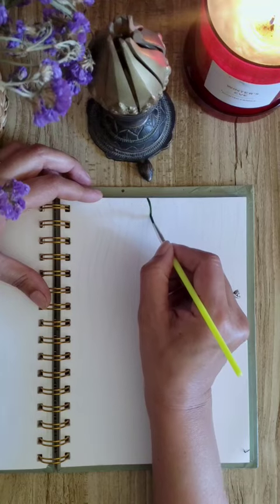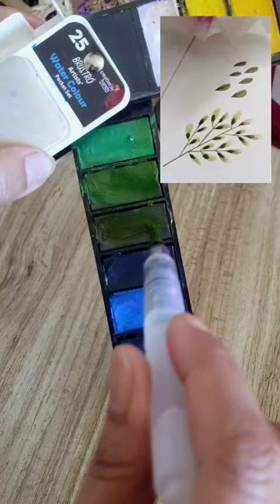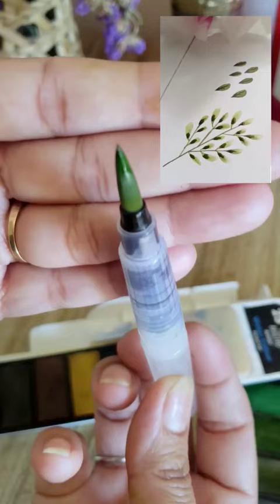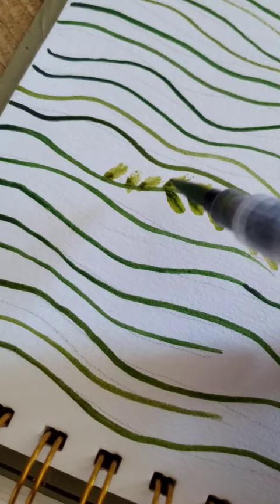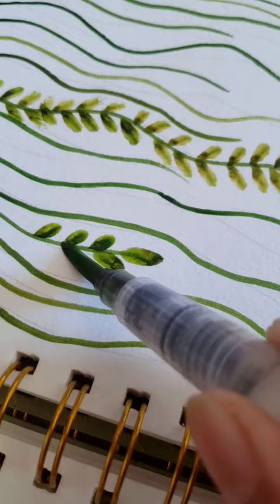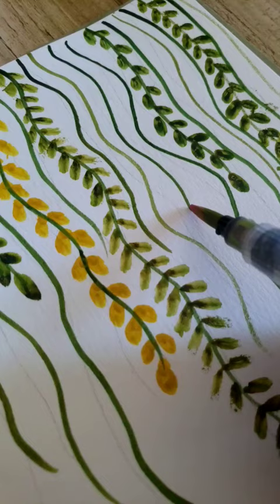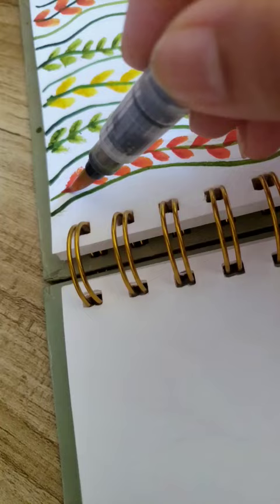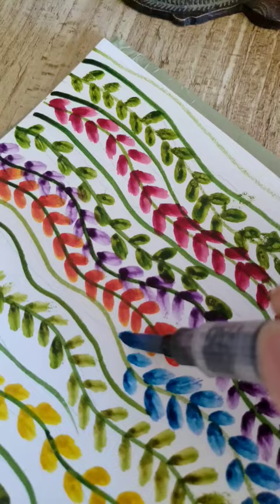Day 11 Sketchbook Series | Easy Watercolor Art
Day 11 Sketchbook Series
Today, we're exploring an approachable watercolor painting technique suitable for beginners. The concept involves loading the brush with two distinct tones of color. Begin by loading the brush with a lighter tone, followed by applying a darker tone to the tip. Maintain the brush tip at approximately a 30-degree angle, pressing it against the paper to produce tear-drop-shaped leaves. Ensure that the pointed end is always directed towards the vine. Feel free to choose any color and pattern that appeals to you. This method draws inspiration from Leamy, who refers to it as the "dip technique." Personally, I found it delightful and beginner-friendly, and I hope you enjoy experimenting with it too.
Inspiration: @leamymyart